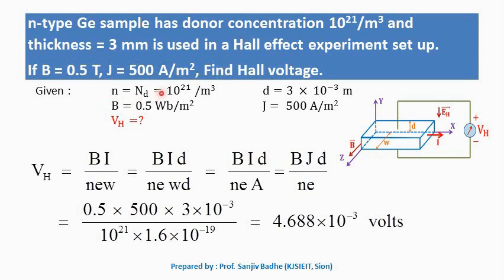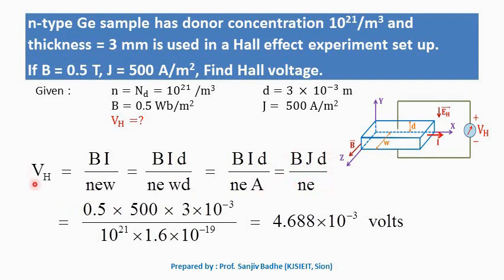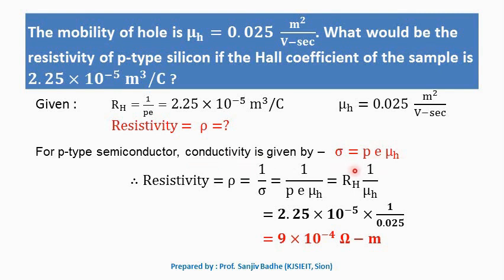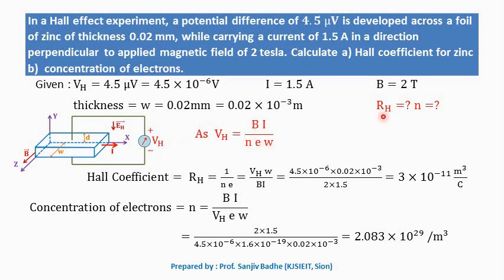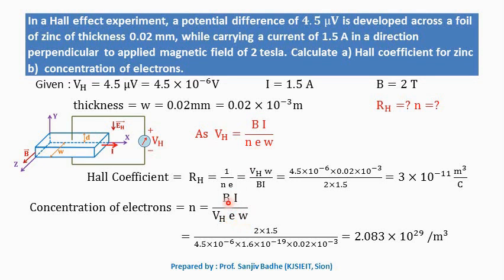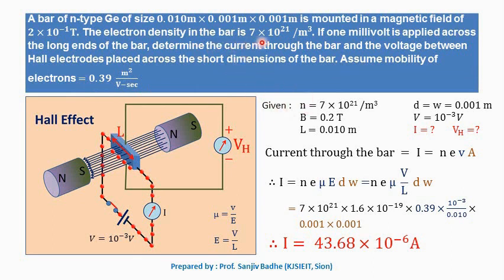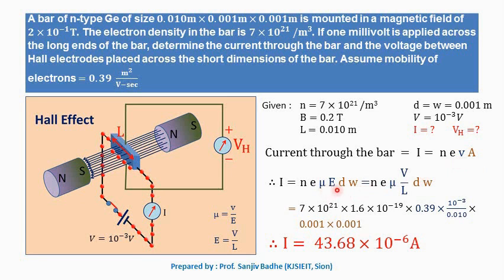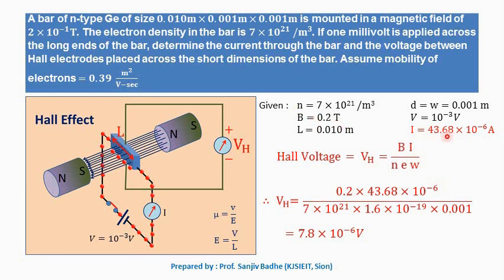Numerical Problems based on Hall Effect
Numerical problems based on Hall Effect are solved in this video.